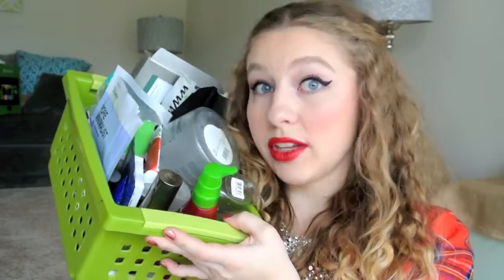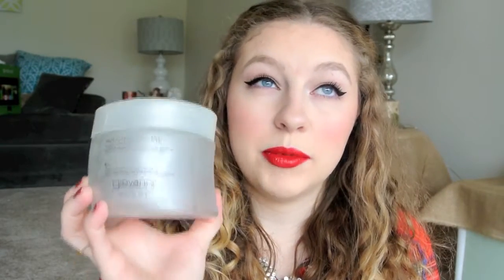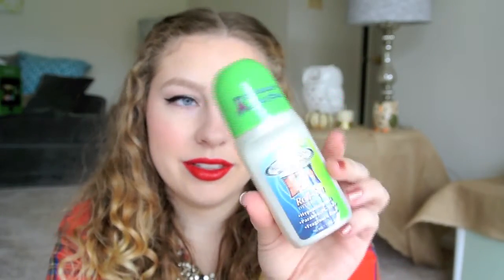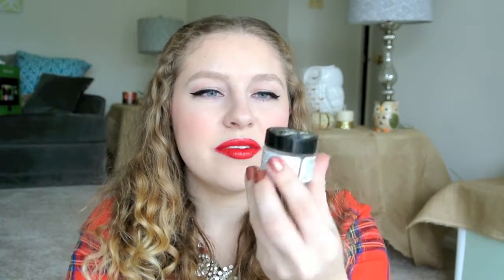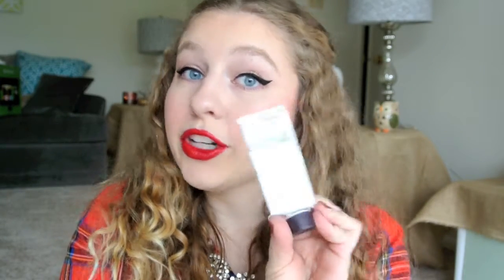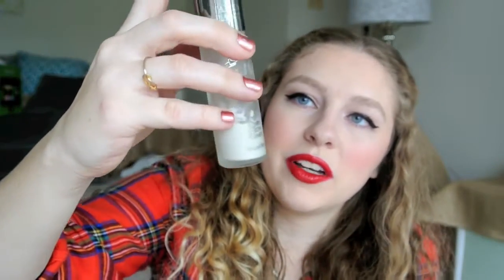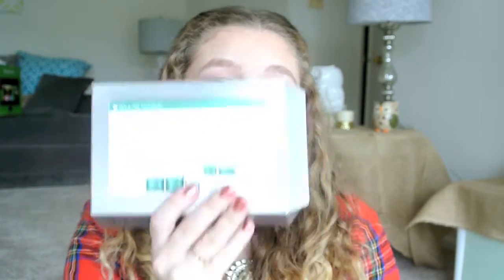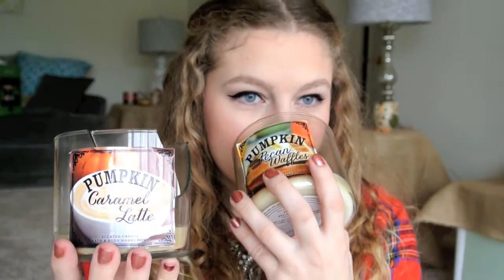November 2014 Empties ~ Caudalie, Lush, Bath & Body Works and More!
Products Mentioned:
👍 = Awesome
👌 = OK
👎 = Poo

Caudalie Makeup Remover Cleansing Water 👎
Naturally Fresh Deodorant Crystal 👎
Dr. Brandt Pores No More Vacuum Cleaner Black Head Extractor Mask 👎
Dr. Jart+ Pore Minimalist Black Charcoal Sheet Mask 👌
Bath & Body Works Pumpkin Caramel Latte Candle 👍
Bath & Body Works Pumpkin Pecan Waffles Candle 👍
Prada Candy 👌
Thierry Mugler Angel 👎
Dolce & Gabbana Dolce 👌
Up & Up Brande Cotton Rounds 👍
Lush Sparkly Pumpkin 👍
Julpe Freedom Polymer Top Coat 👎
Hot Chocolate Sugar Scrub 👍😍
Orange Sapphire Shower Gel 👍
First Aid Beauty Skin Rescue Deep Cleanser with Red Clay 👌
Tarino Tarantino Pearl Glow Primer 👎
Fresh Black Tea Age-Delay Cream 👎
e.l.f. Dramatic Lash Kit 👌
Bed Head Tigi Ego Boost Leave-In Conditioner 👌
random lip mask 👎
GlamNatural Black Mascara 👎💩
Caudalie Hand and Nail Cream 👍👍
Lush Pink Bathbomb 👍
Clean & Clear Dual Action Moisture 👌
Hydralight Complete System Step by Step Guide 👍
Tommy Hilfiger Tommy Girl 👌
Lush Mint Julep Lip Scrub 👌